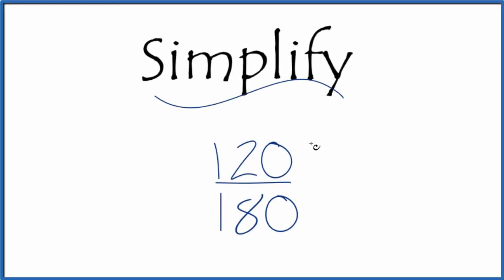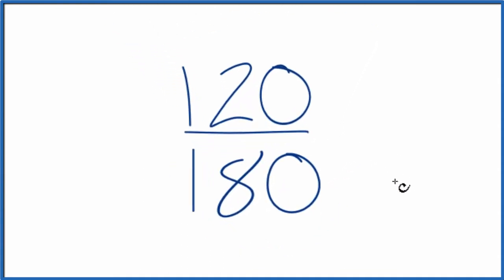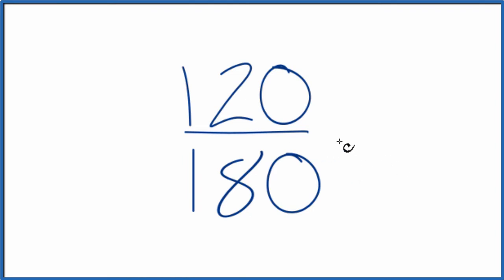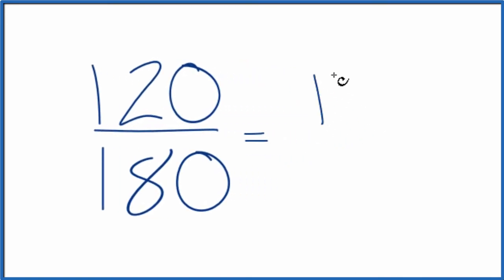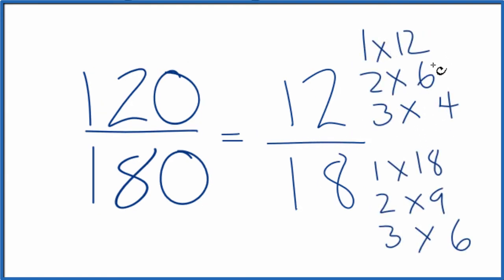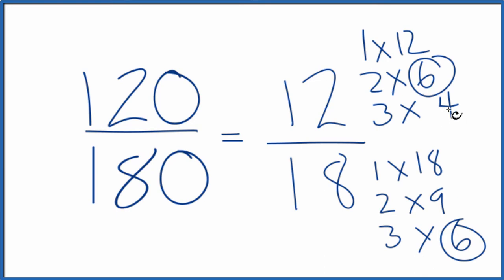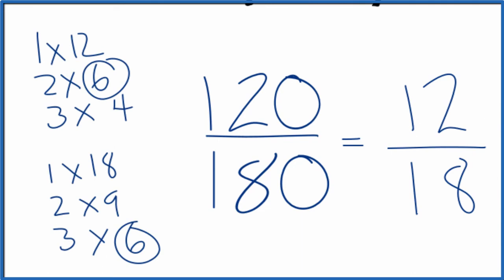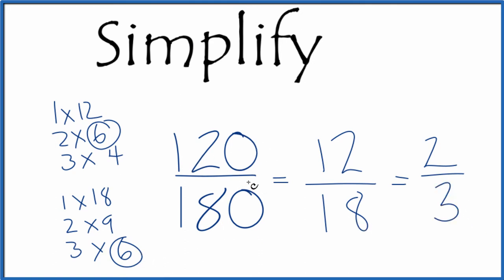How to Simplify the Fraction 120/180